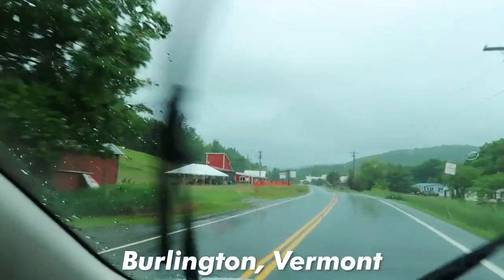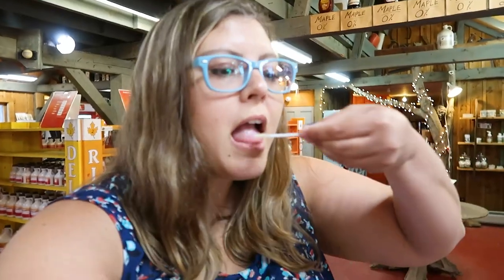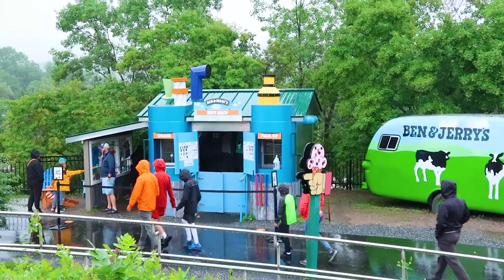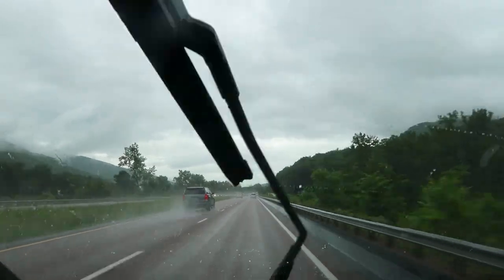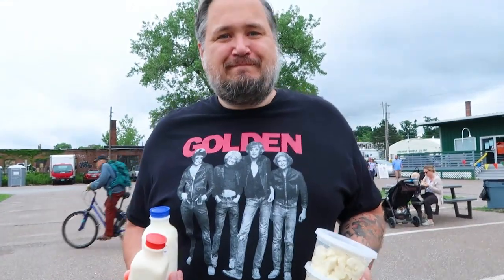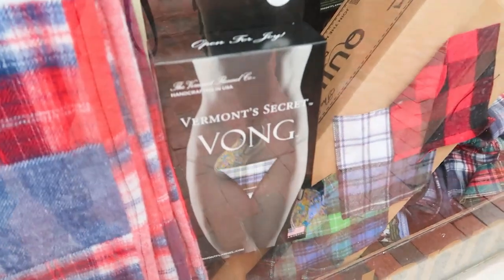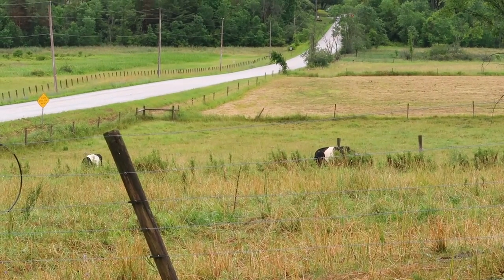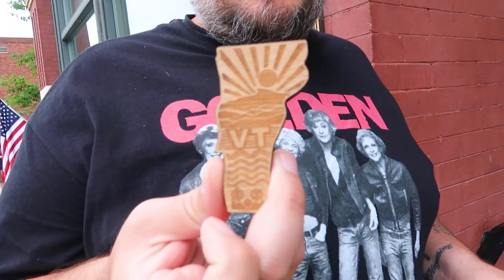Everything to do in Vermont! Burlington, Middlebury, & More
We are taking a road trip through Vermont, stopping in towns like Montpelier, Burlington, and Middlebury and checking off all of the Vermont must-dos like trying maple syrup at a real Vermont maple syrup farm, visiting the Ben & Jerry's Ice Cream Factory & Flavor Graveyard, checking out Church Street Marketplace and the Burlington farmer's market, finding covered bridges, trying maple creemees, and more.

Our Gear:
Mirrorless Camera
Mini Tripod